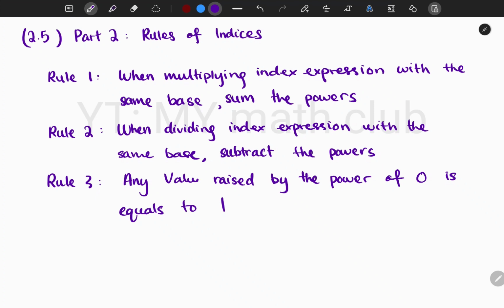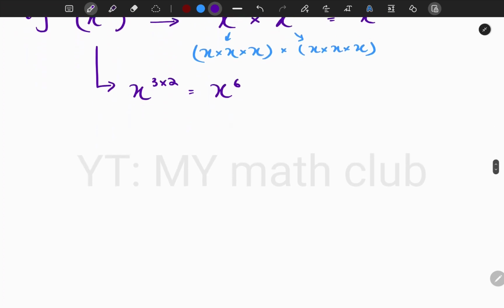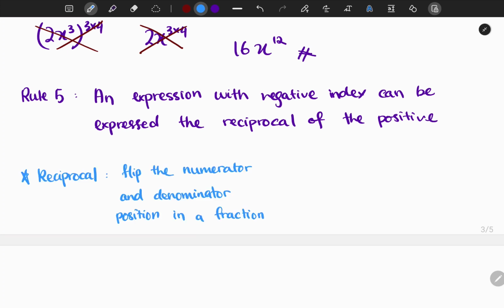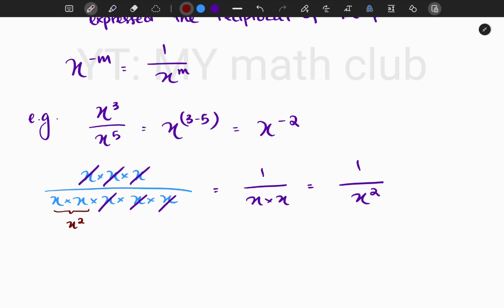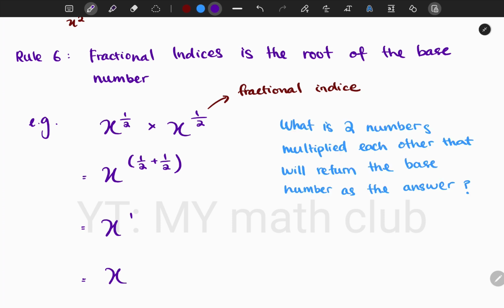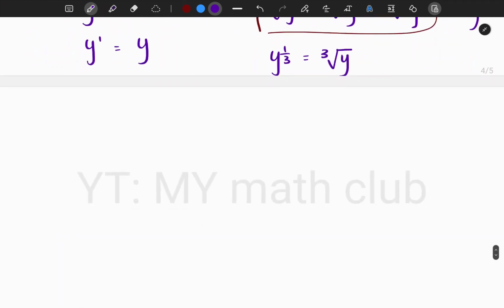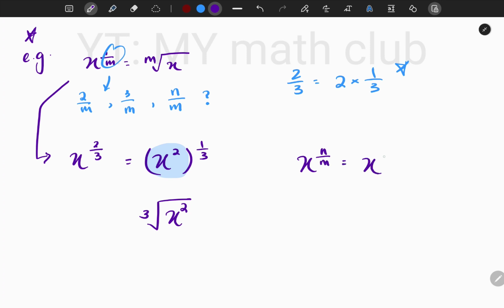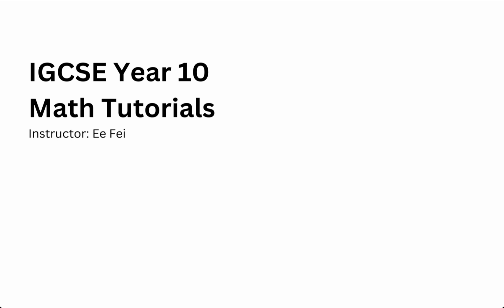Proving the rules of indices | IGCSE Year 10&11 Mathematics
Chapter 2.5  Indices (Part 2)
- When raising an index expression by another index, multiply the powers
- An expression with negative index can be expressed as the reciprocal of the positive.
- Fractional indices is the root of the base number